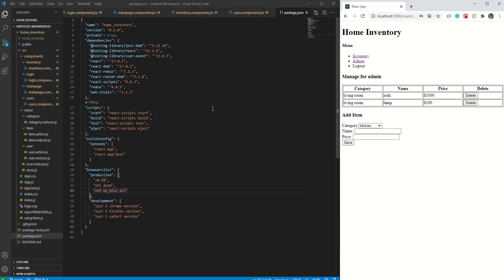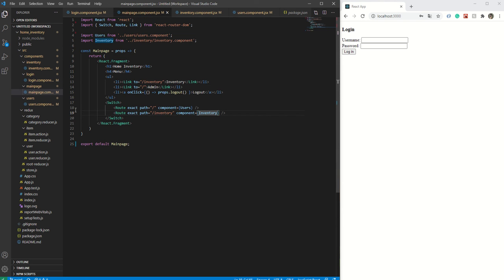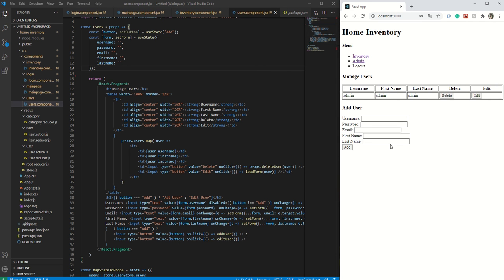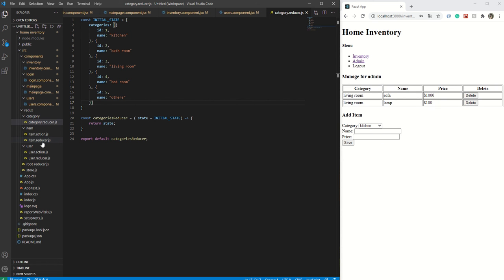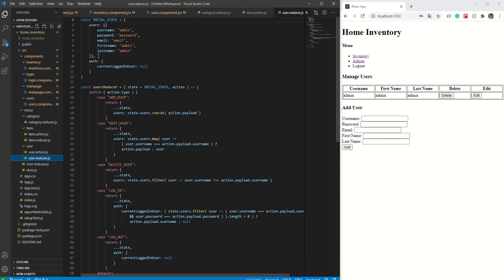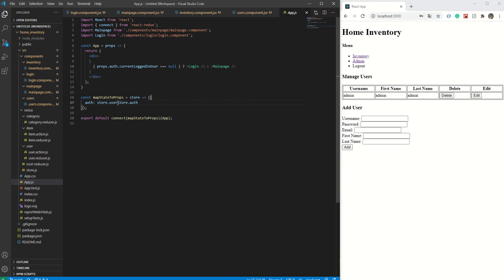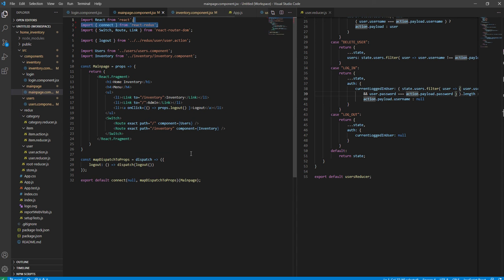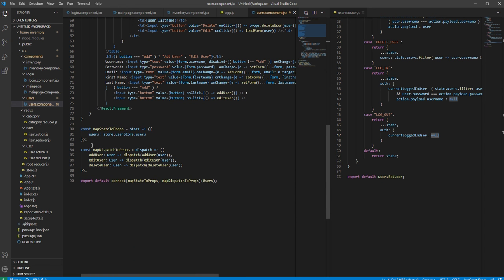Apply Redux into a React project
This demo is the introduction the basic steps for redux react app